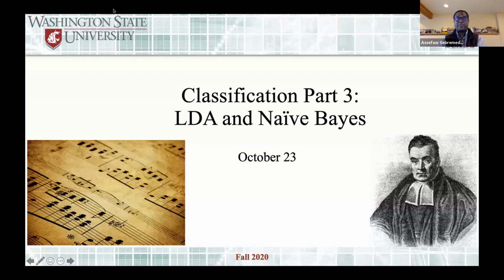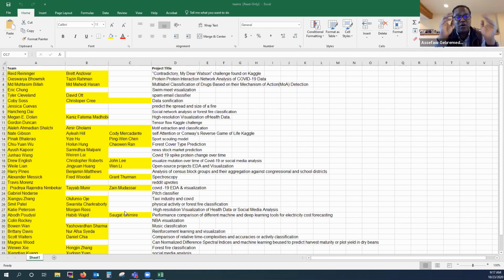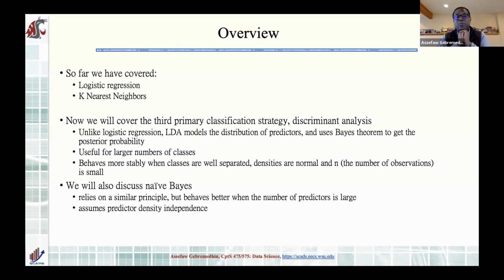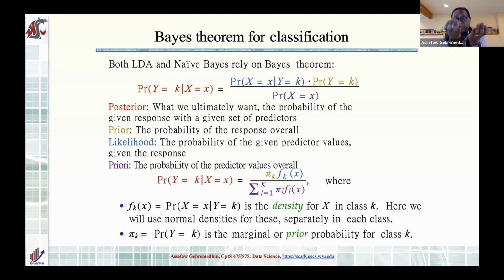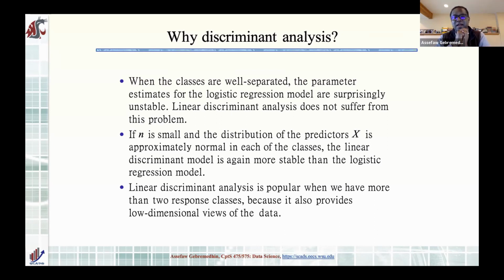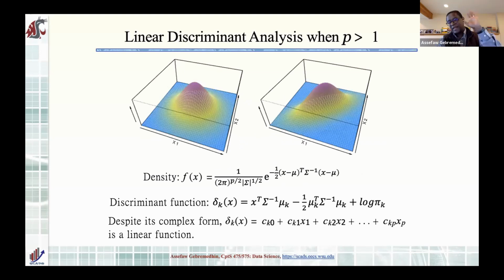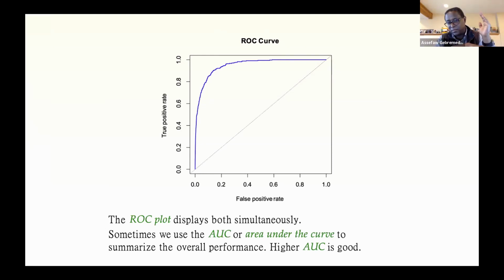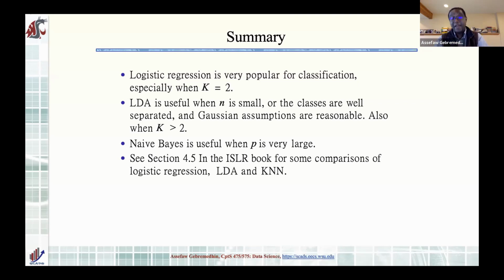CptS 475/575: Data Science - LDA and Naiive Bayes (Fall 2020)